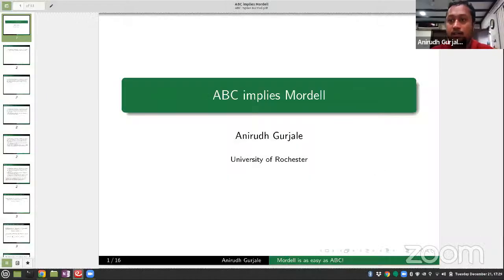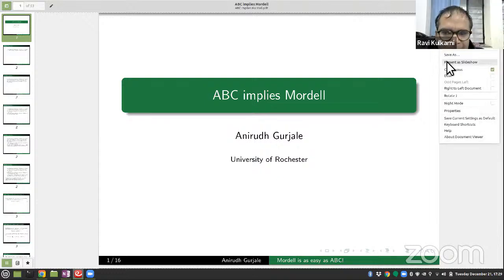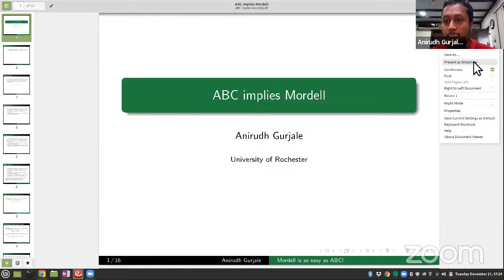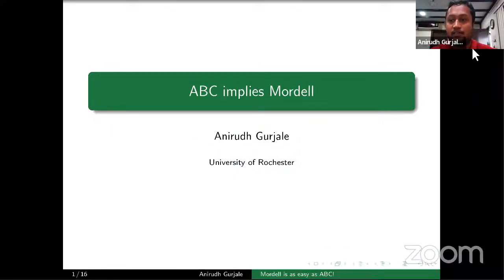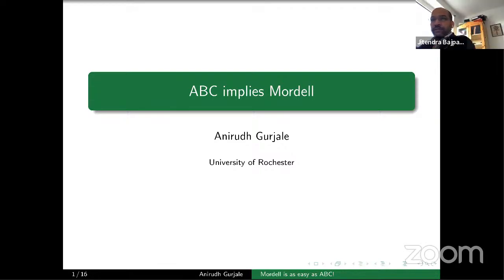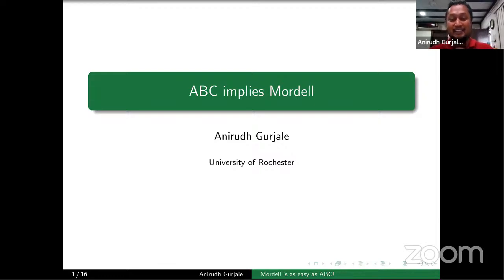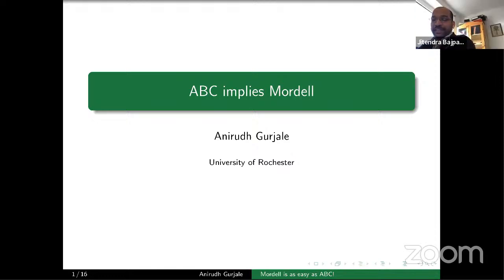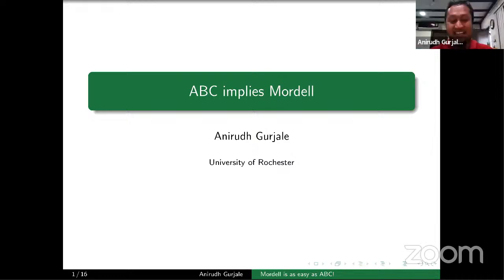"ABC Implies Mordell" byAnirudh Gurjale, University of Rochester.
Abstract: Mordell conjecture (Falting's theorem) states that a curve of genus $\geq 2$ over $\Q$, or a number field, has finitely many rational points. On the other hand, the ABC conjecture implies that for any $\epsilon \ge 0$, and relatively prime nonzero $A, B, C \in \Z$  such that A + B = C,
$$rad(ABC) \geq = max(|A|, |B|, |C|)^{1 - \epsilon).$$
Noam Elkies uses Belyi's theorem and theory of heights to conclude that ABC implies Mordell conjecture. This is interesting because effective versions of ABC would then imply effective height bounds for the rational points. Don Zagier states an equivalent and amusing formulation 'Mordell is as easy as ABC!'.